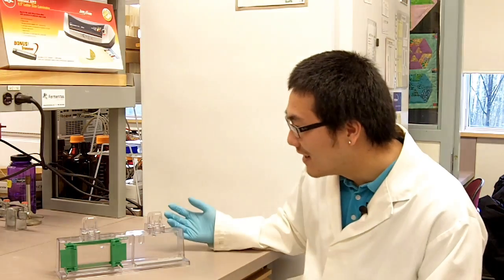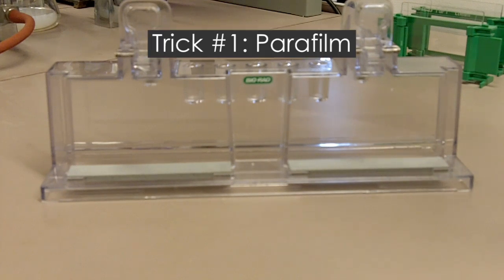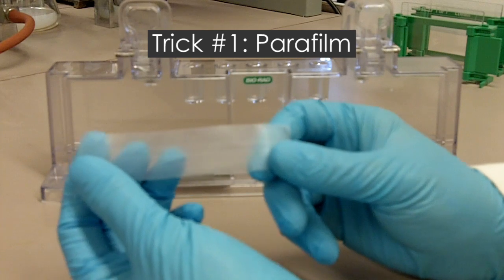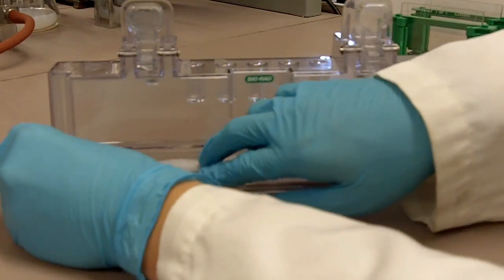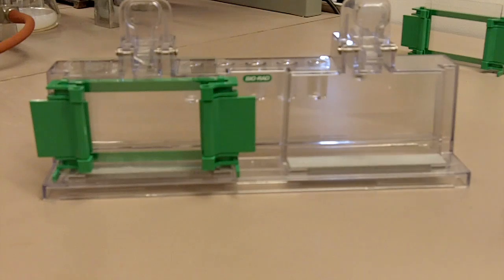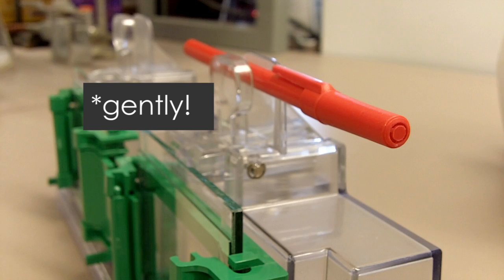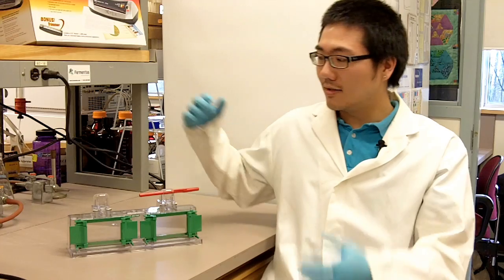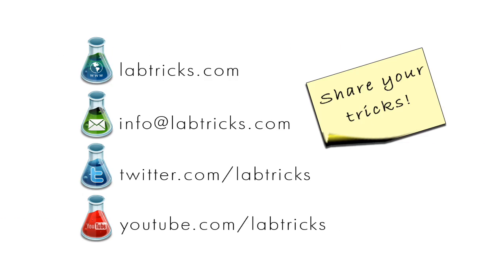How to Avoid a Leaky SDS-PAGE gel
Because it's happened to all of us -- despite following the protocol, the gel leaks. What did you do wrong? Usually there's just a seal problem, and Dan shows some tricks that you can use to avoid a leaky gel.